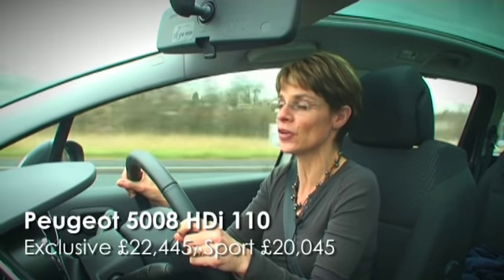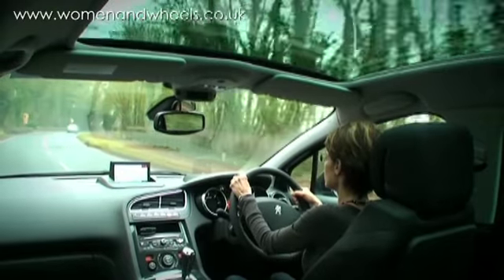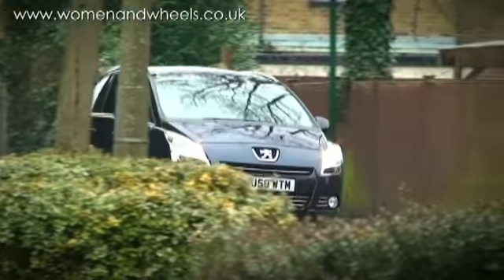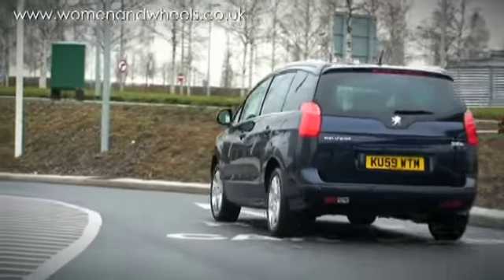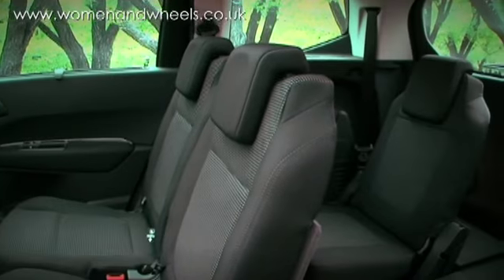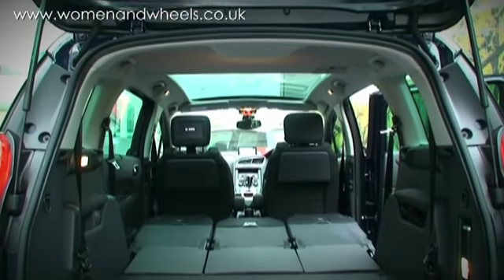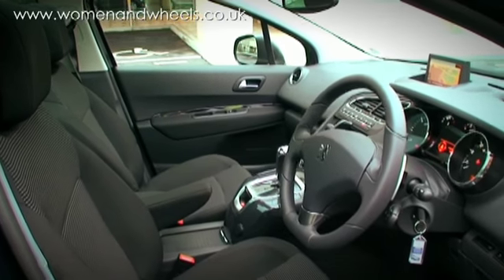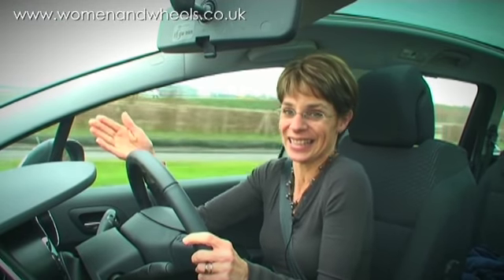Peugeot 5008 first test drive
Women and Wheels' first impressions of Peugeot's new 5008